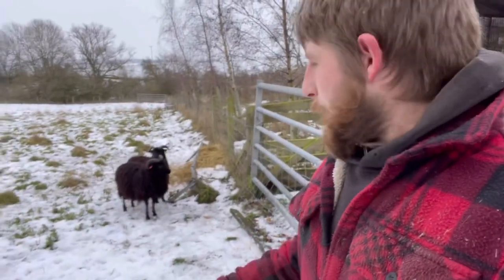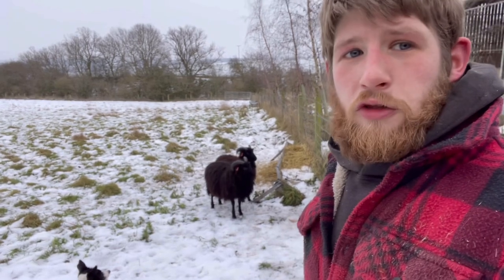Border collie herding tricky sheep/Dog cam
Border collies, farming, sheep, Scotland, dog cam

Today we put the Hebridean sheep back together, then take out the Rams marking the end of the breeding season.

We bring the sheep together first but the 4 sheep don’t want to go out the gate and a fallen tree blocks the path.
With the sheep together we take out the tups and take them away but they are reluctant to leave the females and fight the dog every step of the way.
But we get there eventually and storm dose a good job.